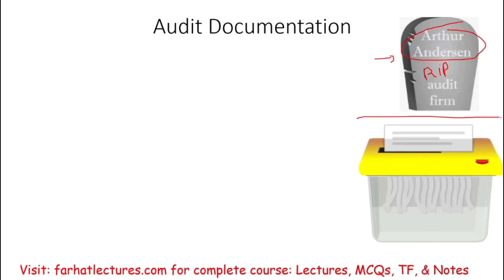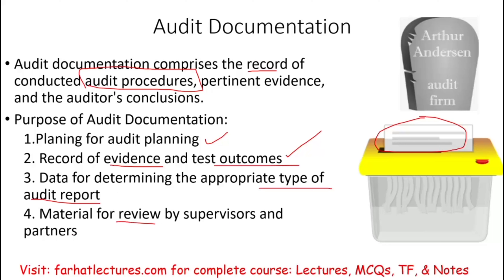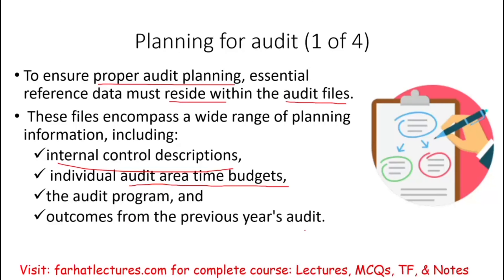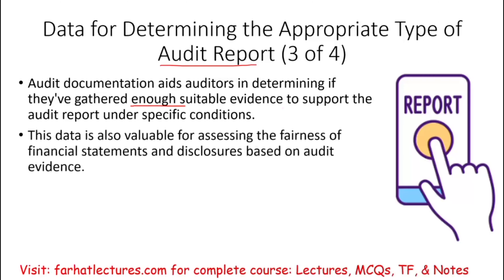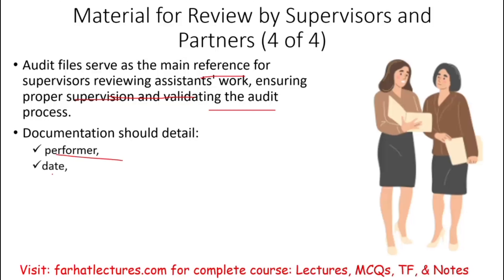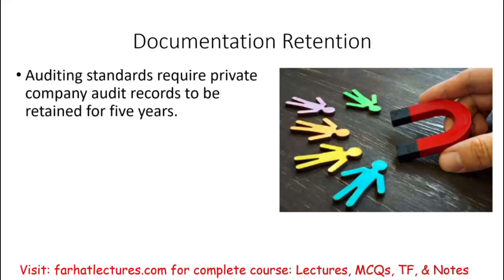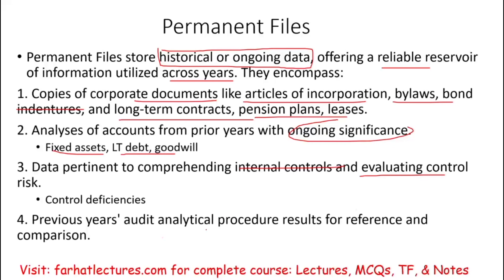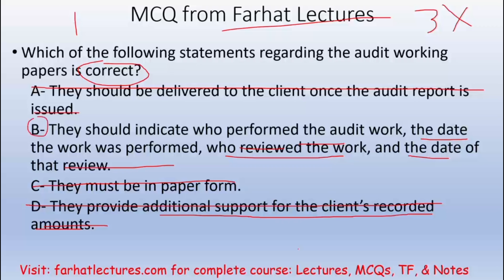Audit Documentation | Auditing Course | CPA exam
In this video, I explain the concept of audit documentation.